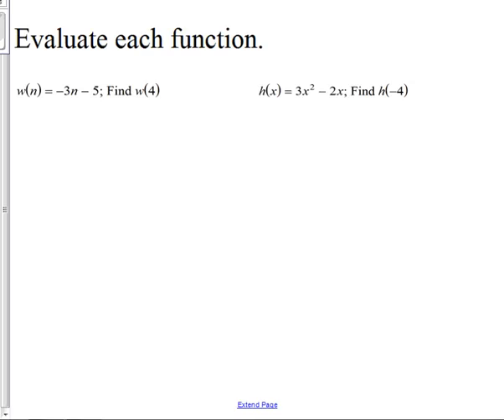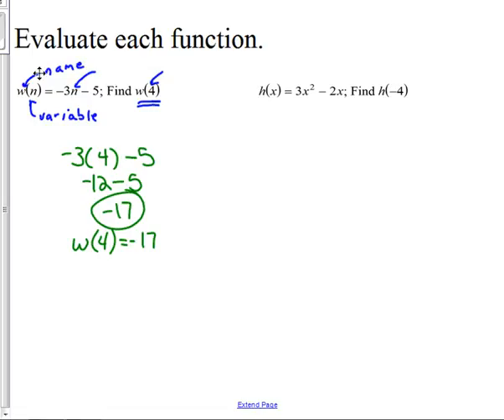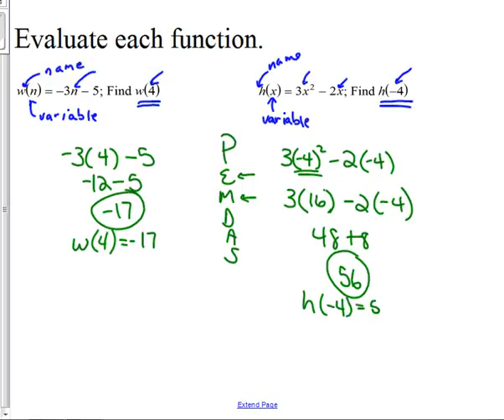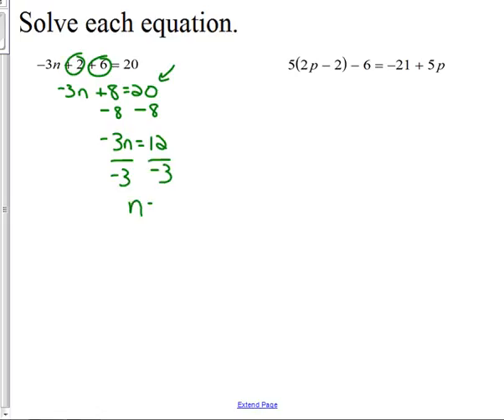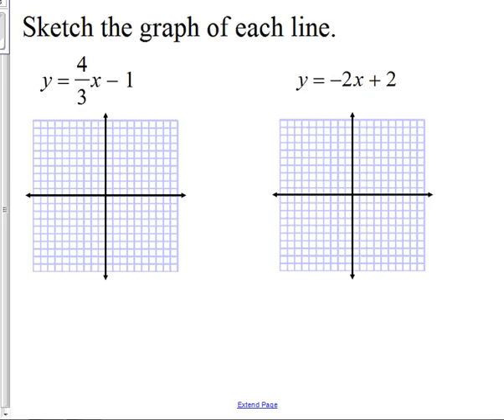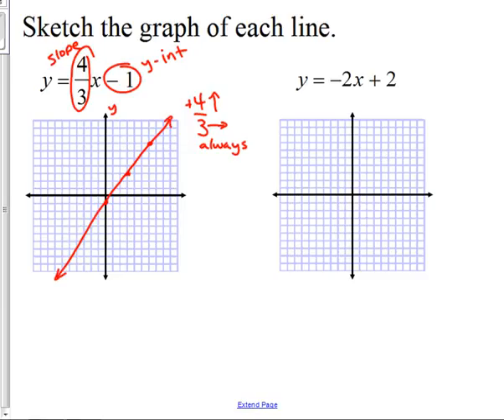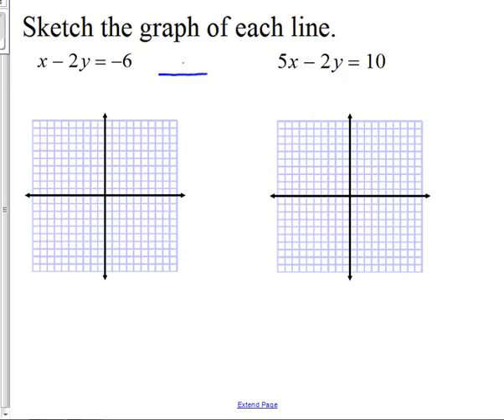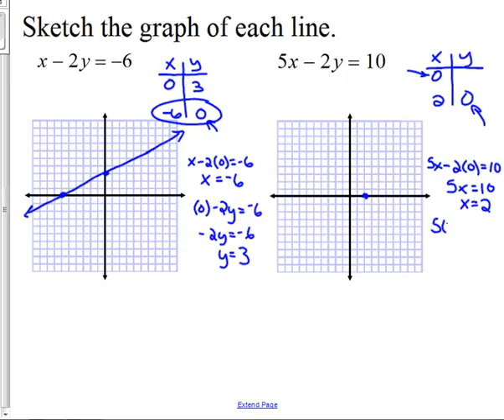Algebra 1 Review Film